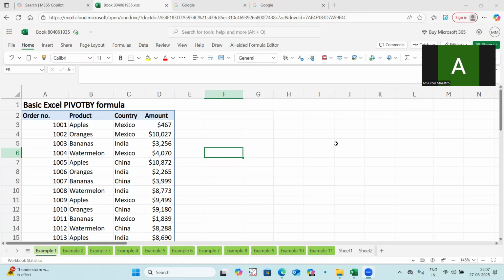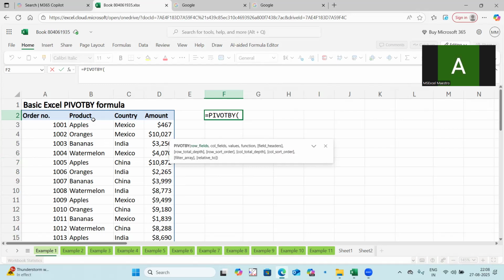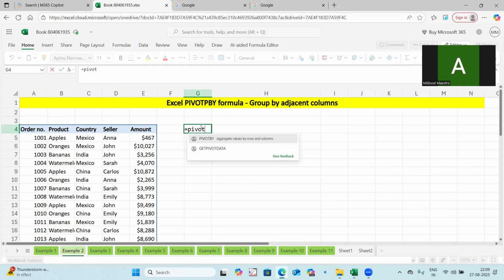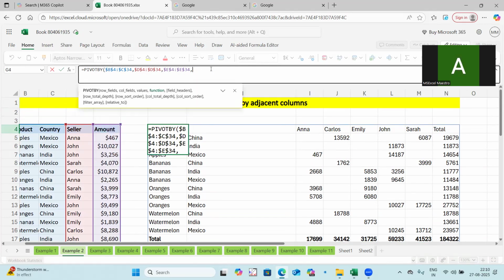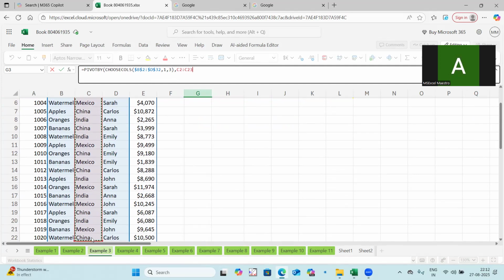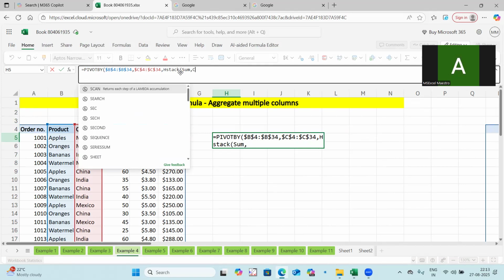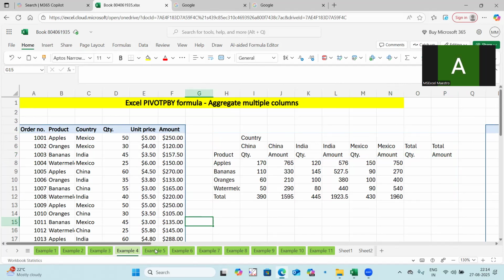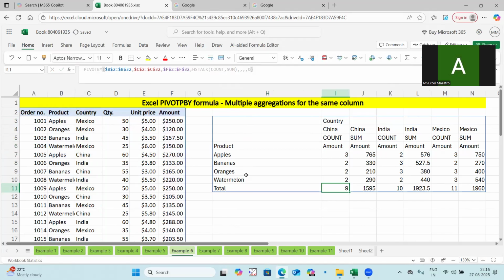Excel Pivotby Function Must Watch ..just alternative to Pivot